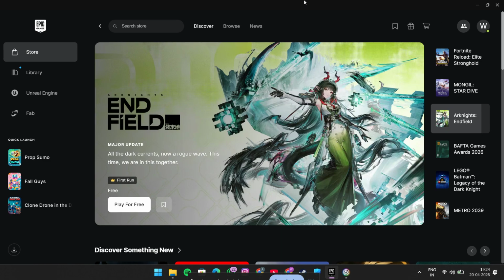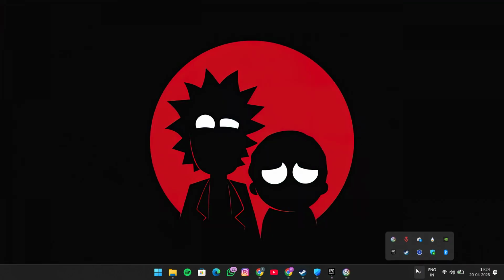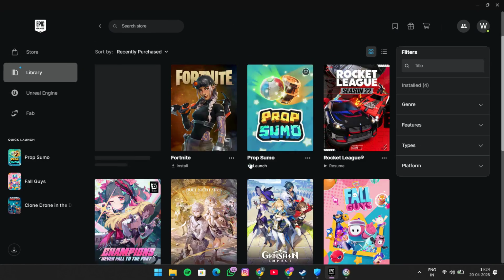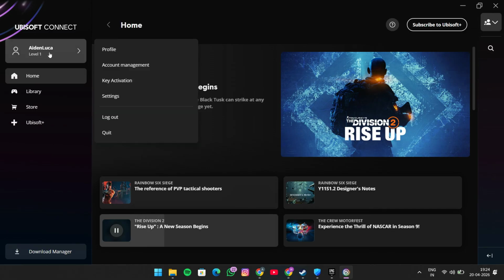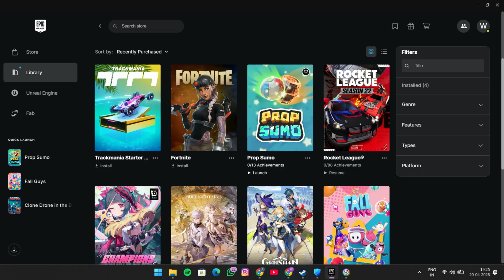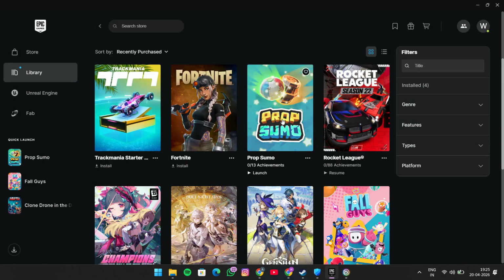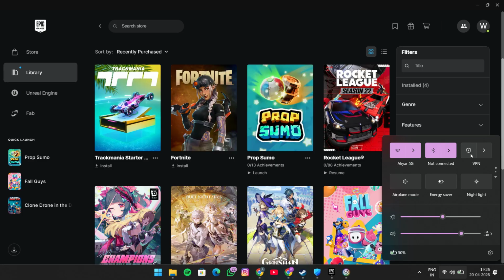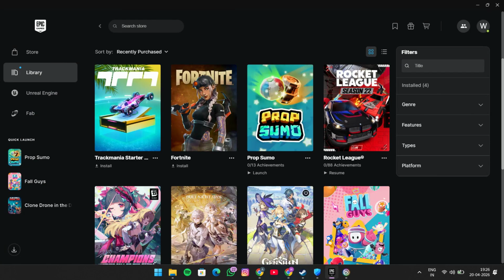How To Fix Ubisoft Activation Code In Epic Games (Easy Guide)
Learn how to fix Ubisoft activation code issues in Epic Games with simple step-by-step troubleshooting.
This guide covers launcher restarts, account checks, admin mode, file verification, VPN fixes, and Ubisoft cache clearing.

🕚Timestamps:
0:00 Intro
0:26 Restart Launchers
1:00 Verify Ubisoft Account
1:23 Run Ubisoft Connect As Administrator
1:44 Verify Game Files In Epic Games
2:10 Disable VPN
2:30 Clear Ubisoft Cache
2:58 Recap And Outro

✍️What You'll Learn In This Video:
• How To Restart Epic Games And Ubisoft Connect Properly
• How To Check The Correct Ubisoft Account For Activation
• How To Run Ubisoft Connect As Administrator
• How To Disable VPN Issues That Affect Activation
• How To Clear Ubisoft Connect Cache Safely

💡Pro Tips:
• Fully close both launchers from the system tray before retrying.
• Always confirm the Ubisoft account linked to the game.
• Run Epic and Ubisoft Connect with stable internet and no VPN.
• If one fix fails, move through the steps in order for best results.
• Clearing cache can resolve stubborn sign-in and activation errors.